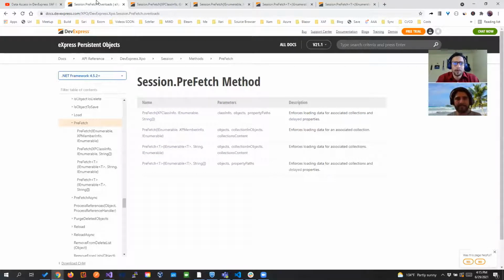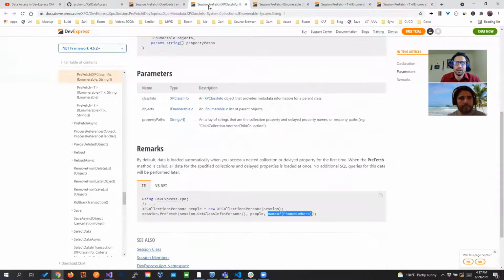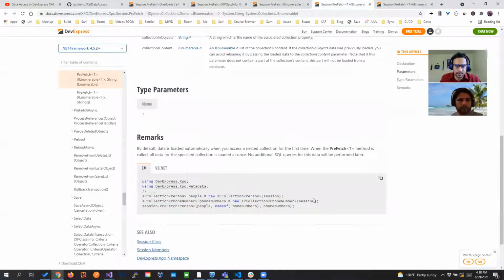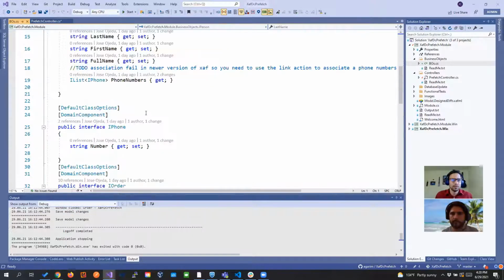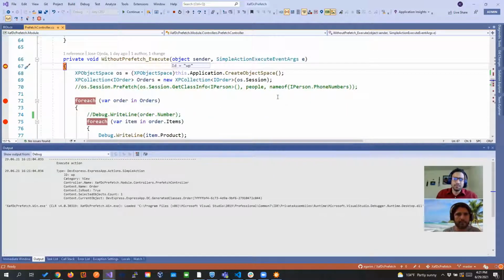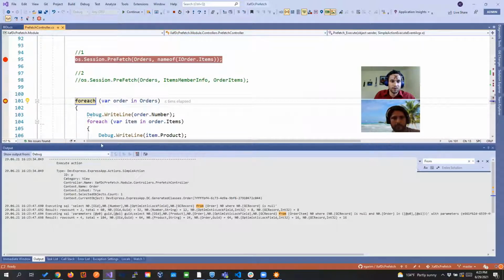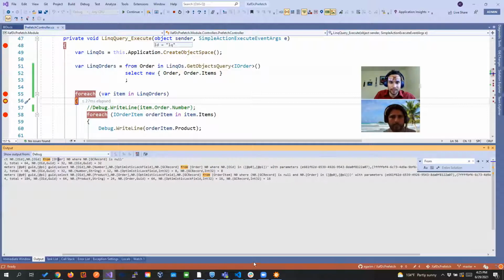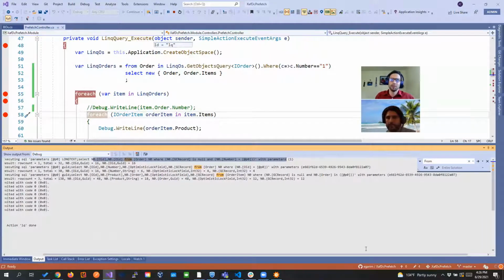XPO - Session Prefetch